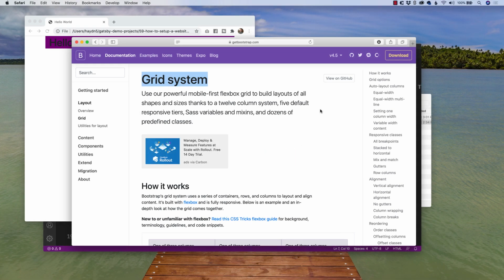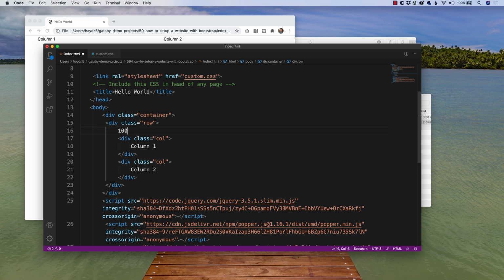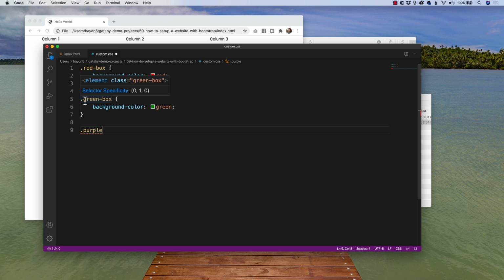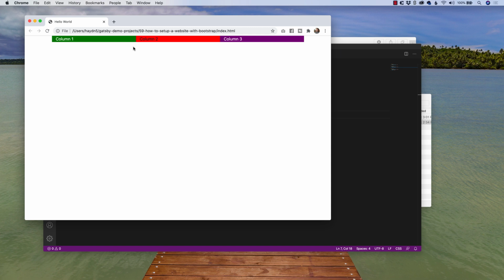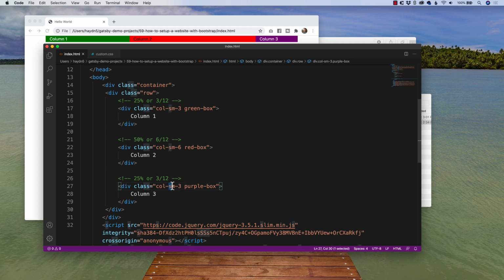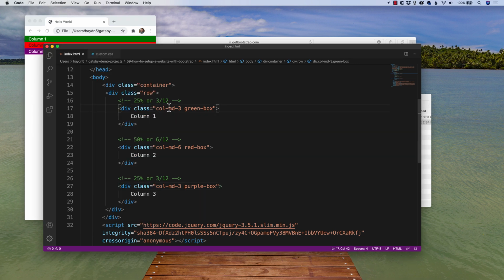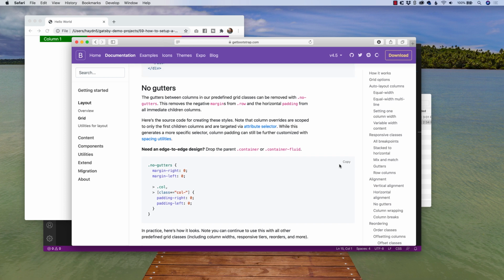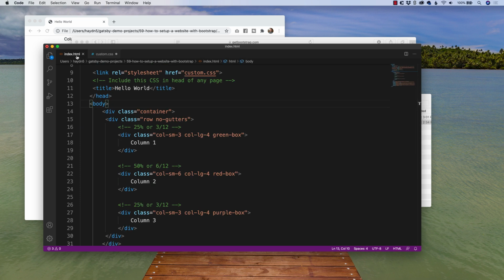How to use bootstrap rows and columns in HTML | Learn HTML & CSS | Responsive Web Design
Once you have the container established in Bootstrap, the next stage is to implement rows and columns. You can set them to automatically size based upon the amount of columns or set them based upon a max column size of 12. Combine the breakpoints of the container and you have a responsive column system in bootstrap.

Thanks,
Haydn

I'm a big fan of Skillshare. You can find my courses & hundreds more there. Plus if you use the link above, you get a free month on the platform. Check them out.

Hi there! Haydn Adams, BFA. I'm all about helping web developers and web designers build better websites, through code, design and usability.